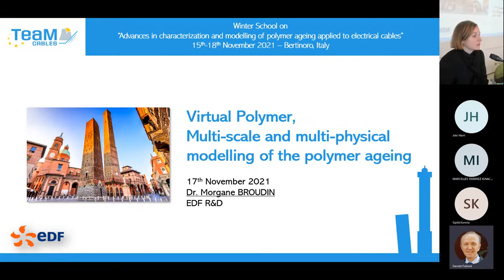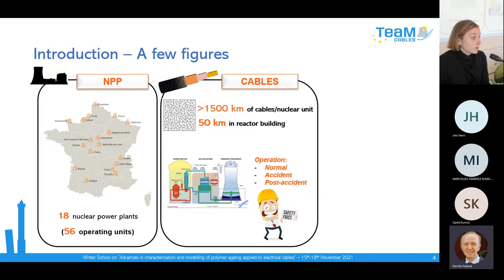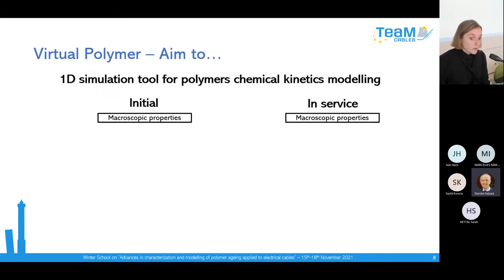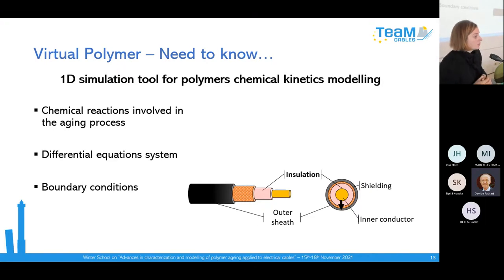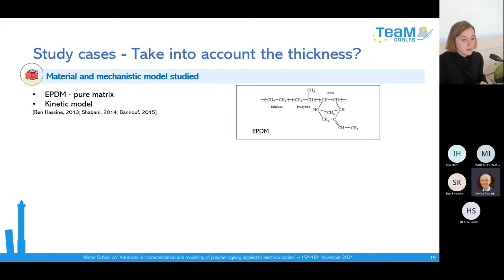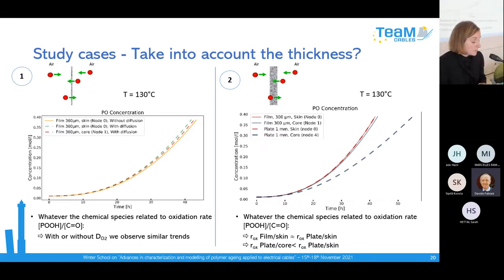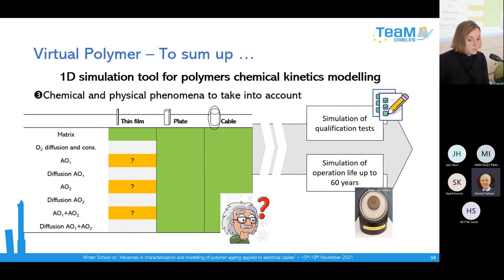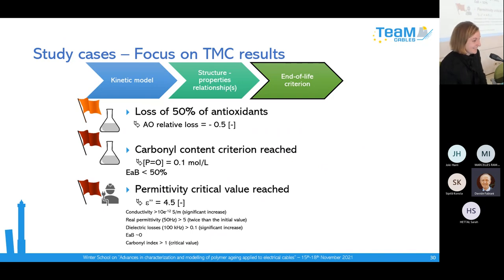Advances in characterization and modelling of polymer ageing applied to electrical cables [13]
TeaM Cables Winter School – November 2021

Virtual Polymer, multi-scale and multi-physical modelling of the polymer ageing - Dr. Morgane Broudin, EDF, France

EDF is strongly committed to the study of ageing of its installations in order to anticipate the phases of maintenance and to justify the extension of the operation lifetime of the power plants up to 60 years. The electric cables are concerned with these programs because they are present in large numbers in NPPs.

The lifetime prediction of nuclear organic materials components (polymers and composites with polymer matrices) has been the subject of important research for many years at EDF. Multi-scale and multi-physical modelling of the ageing process is capitalized, for polymers, in the “Virtual Polymer” simulation tool developed in-house.

Virtual Polymer numerical tool uses a sequence of chemical and physical models based on measurable input data:
• the polymer chemical composition, obtained experimentally,
• the microstructure of the polymer, obtained experimentally,
• and the aging conditions.
Knowing the initial state and the chemical evolution, it is possible to calculate the polymer properties of interest in a numerical virtual specimen for each node (spatial discretization) and time step (time discretization). From this result, it is then possible to calculate physical properties (mechanical, electrical, etc...) at different scales: local or macroscopic.

TeaM Cables has received funding from the Euratom research and training programme 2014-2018 under grant agreement No 755183